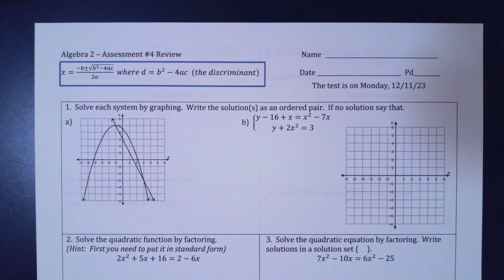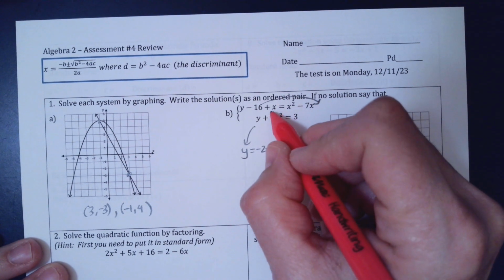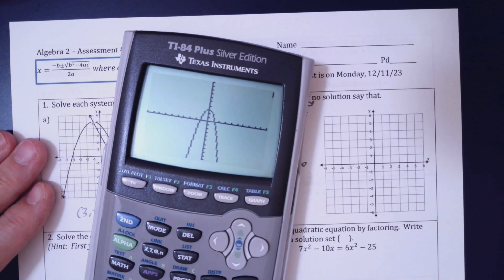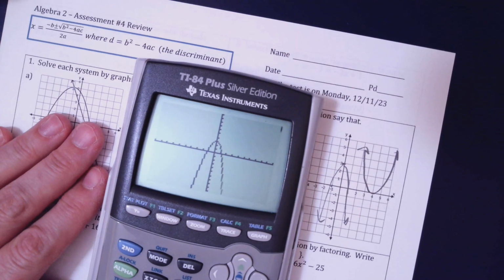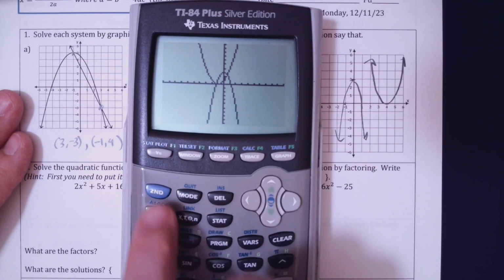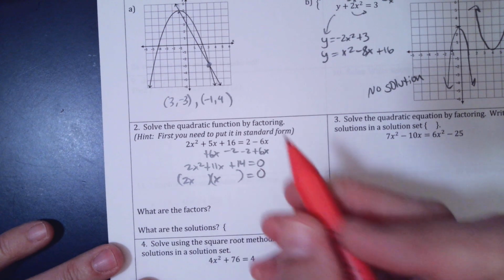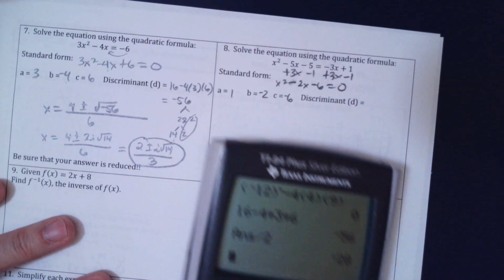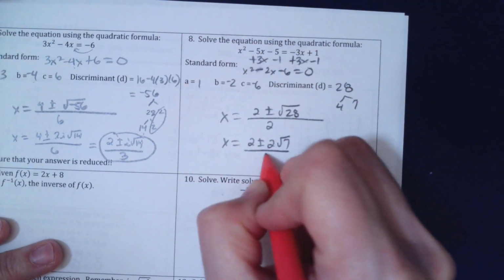Alg 2, Review for Assessment 4